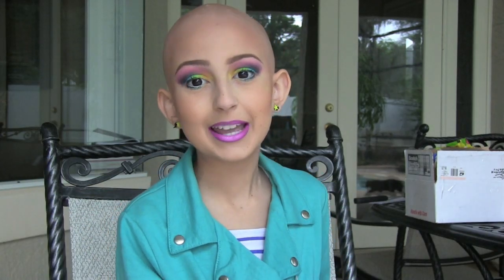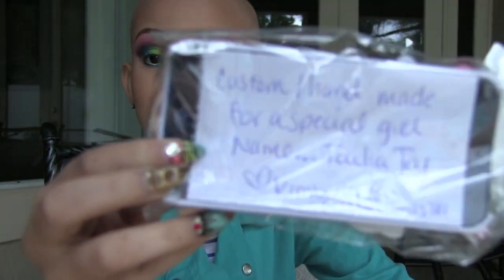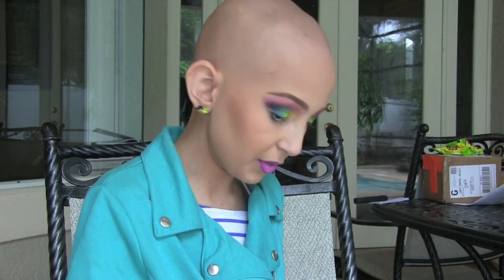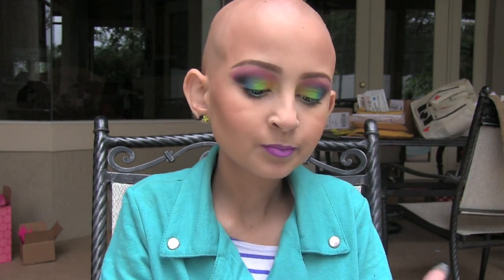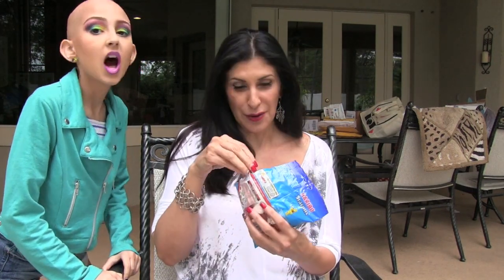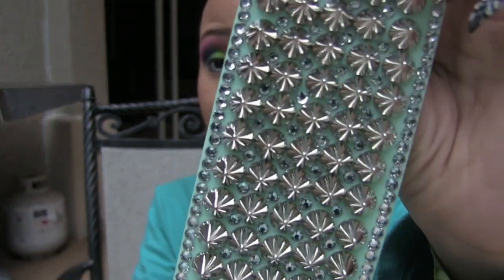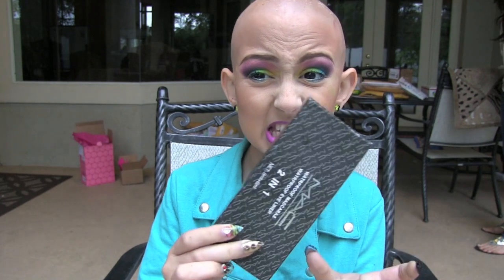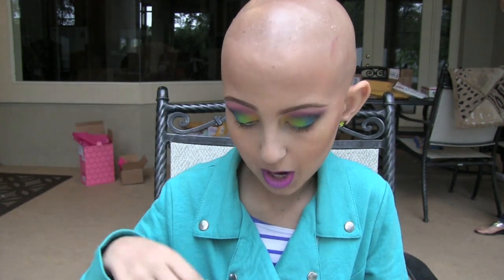PO Box presents!!! Yah!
♡Keek - Talia Perry

♡Vine - Taliajoy18

Cameras I use:
Iphone 5
Canon VIXIA HF G20 (HD)

Talia Castellano
C/O Desiree Castellano

I love you so much and just remember there is someone who loves you dearly in this word and u are beautiful in every way possible ! ♡